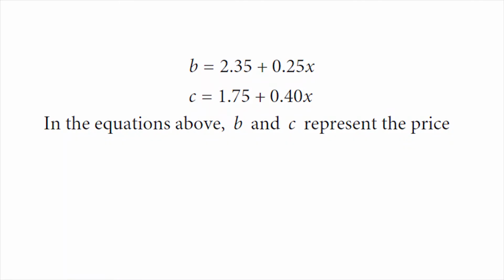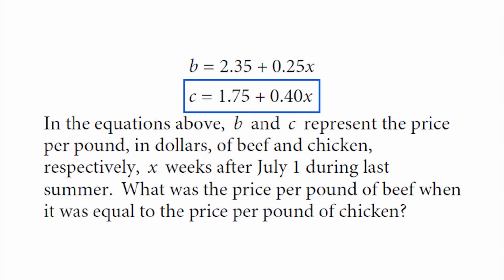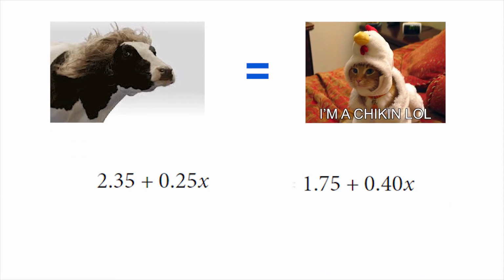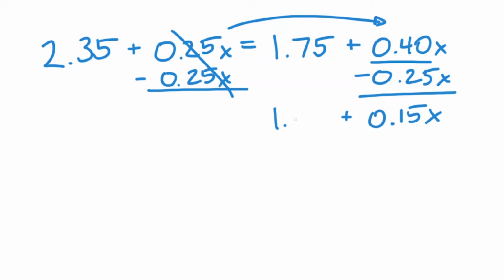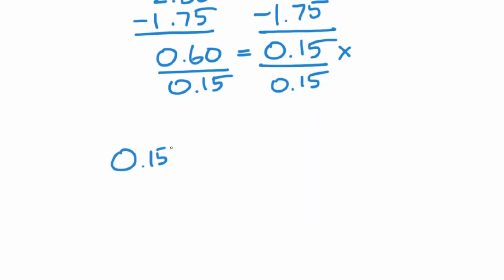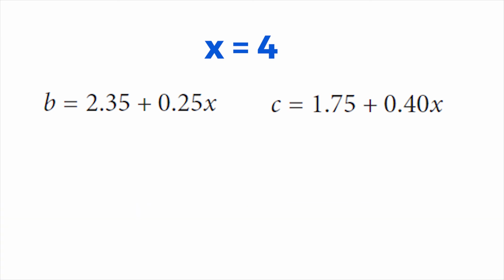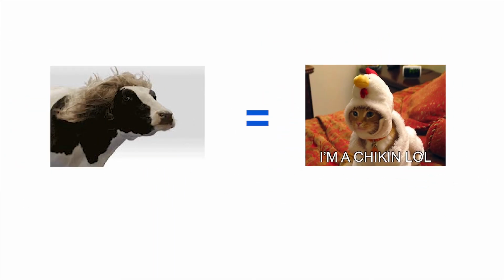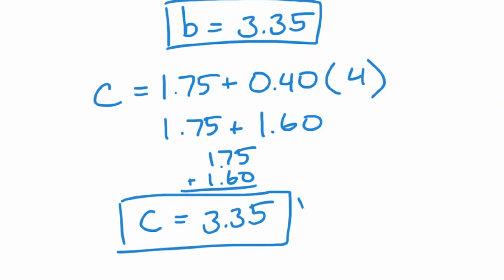Perfect SAT Score Math #11 - Practice Test 1: Non Calculator - Equations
Math not your thing? No problem! Enjoy reviewing for your SAT with this easy and fun tutorial on solving an equation SAT Math practice problem straight from College Board!

Don't forget! If you have any questions any math questions from the SAT, let me know! I would be happy to help!

I strive to provide you the helpful and entertaining tutorials to give you the most important math skills, tips, and strategies for your upcoming SAT!

Recommend SAT Practice Book

*I don't recommend CollegeBoard's SAT book to my students because it doesn't provide as many explanations and practice problems as Kaplan's book.

NC 11: In the equation above, b and c represent the price per pound, in dollars, of beef and chicken, respectively, x weeks after July 1 during last summer. What was the price per pound of beef when it was equal to the price per pound of chicken?

Answer to Practice Problem: $5.50

Thank you to the following collaborators:

Artist: The Flash Music
Song: Eternity